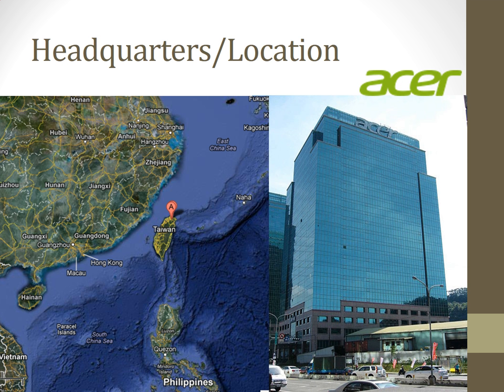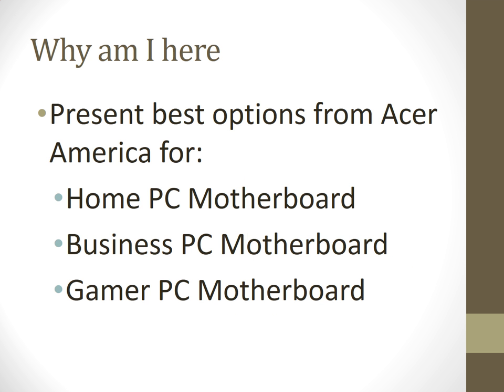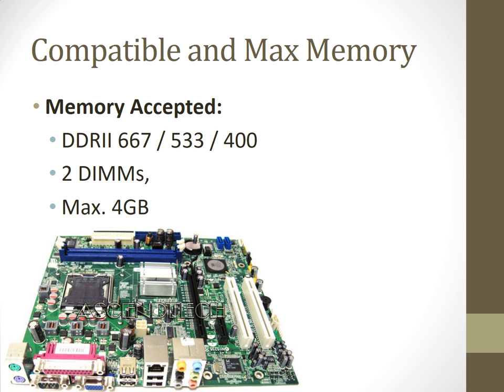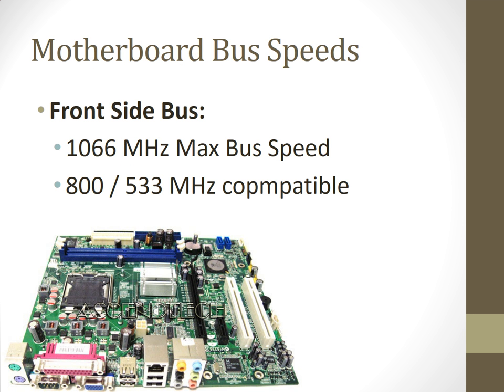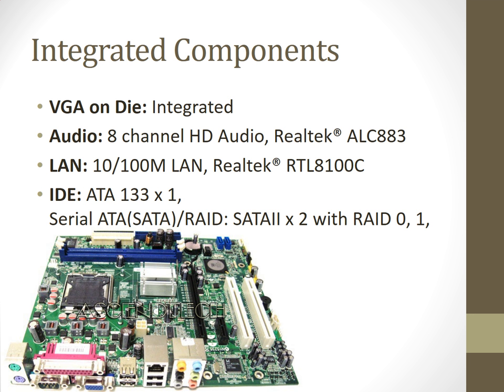Motherboard Review for next class Home Presentations